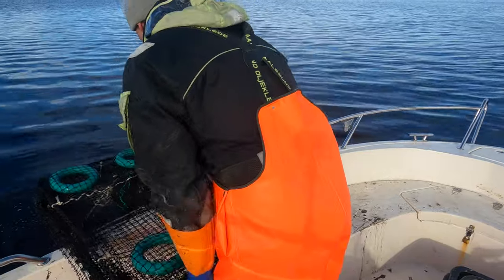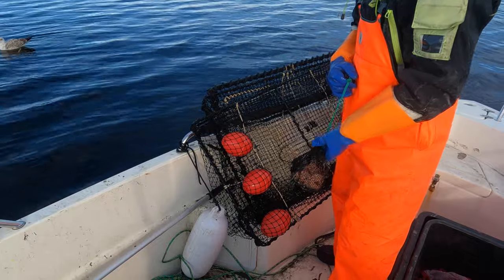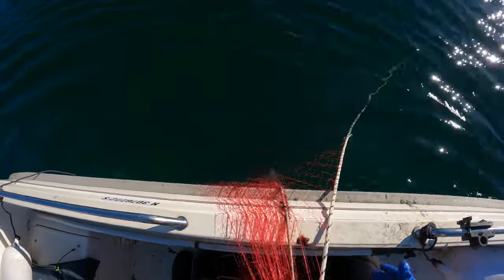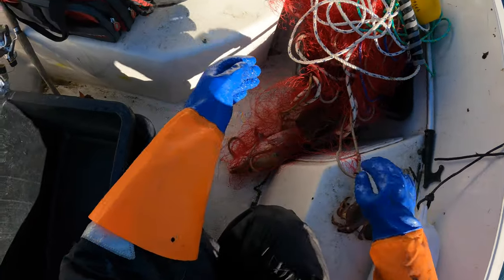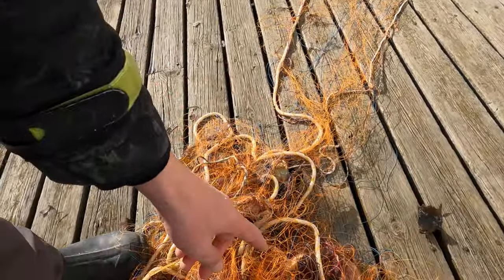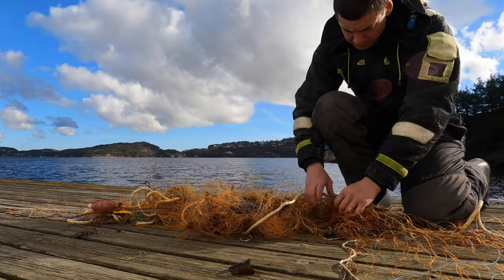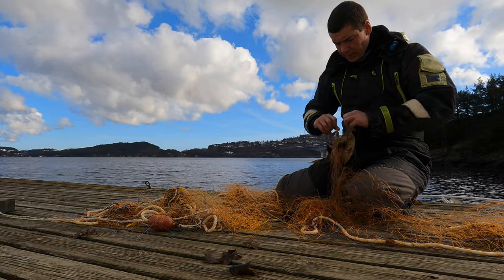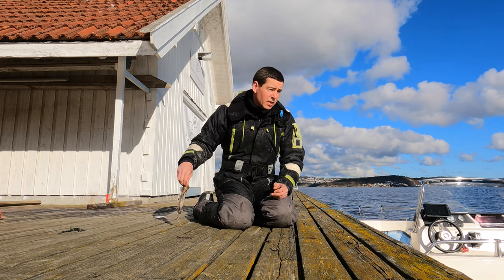Saltwater Fishing in Norway HAULING POTS & NETS over 2 days Sjøfiske i Sørnorge Teiner og garn Fiske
Species caught:
Cod
Edible crab - Cancer pagurus - Taskekrabbe
Langoustine - Nephrops norvegicus - Sjøkreps
Arctic lyre crab - Hyas coarctatus - Gitarpyntekrabbe
Rugose squat lobster - Munida rugosa - Langfingerkreps
Thornback ray - Raja clavata - Piggskate
Plaice - Pleuronectes platessa - Rødspette
European flounder - Platichthys flesus - Skrubbe